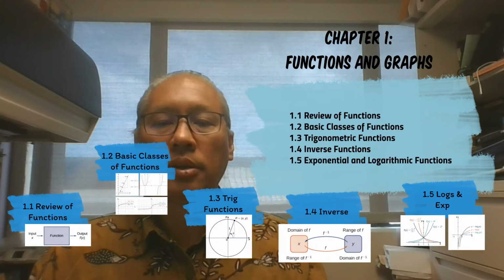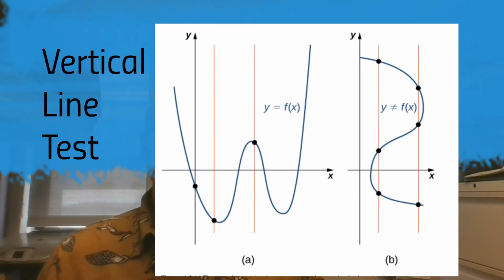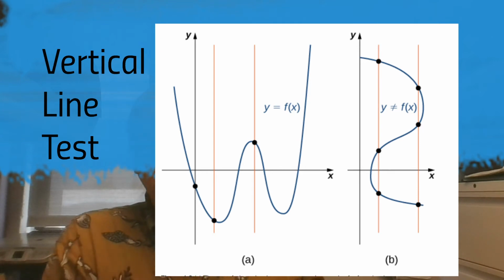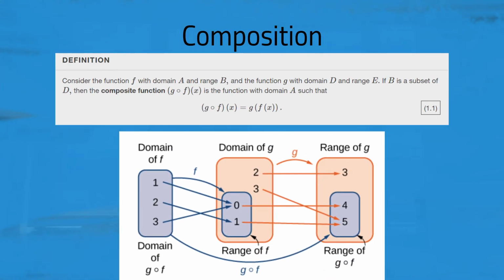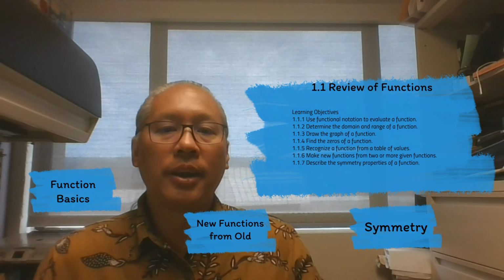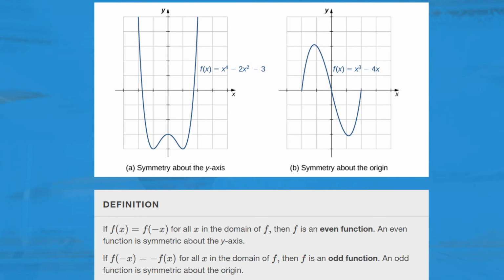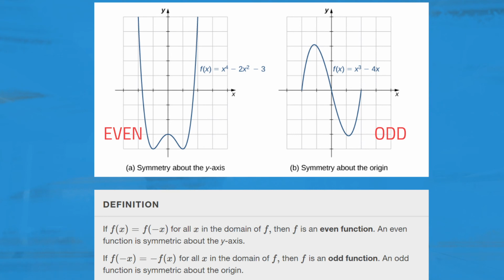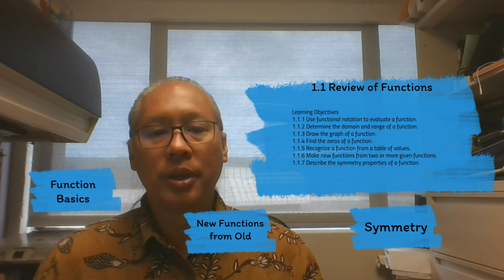m251 Ch1 Sect1 1